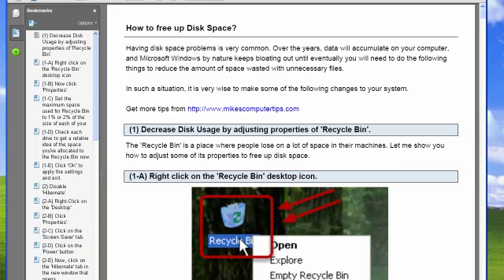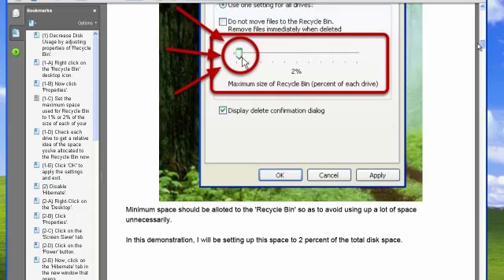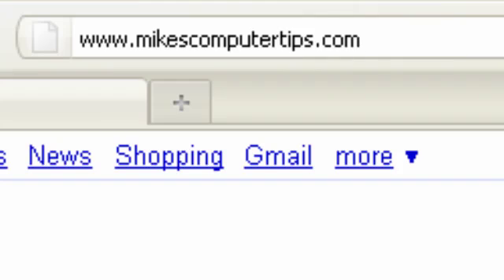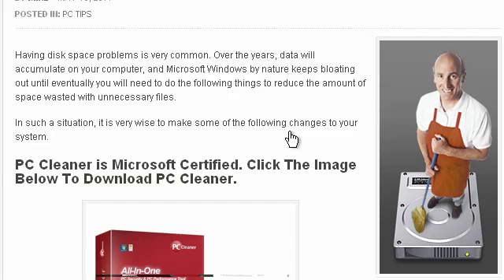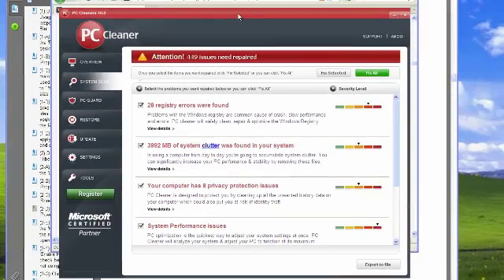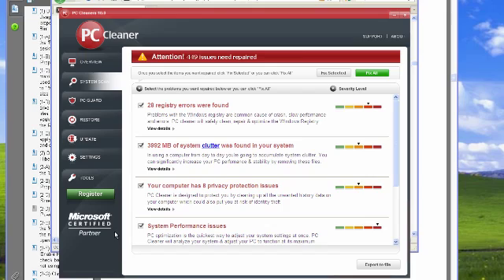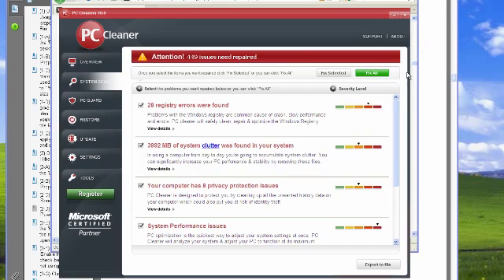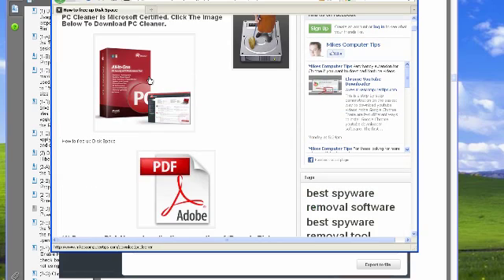How To Free Up Disk Space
If you are running out of space on your computer and you are looking to clean up some disk space then here are a few good tips that will help free up disk space.